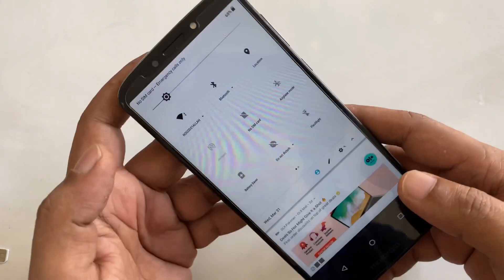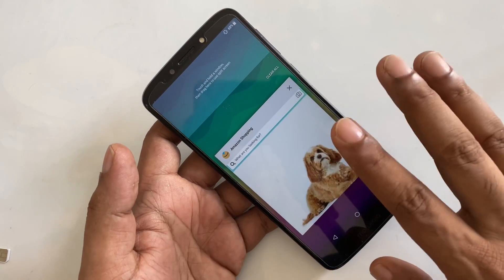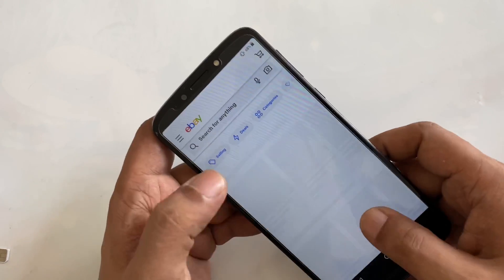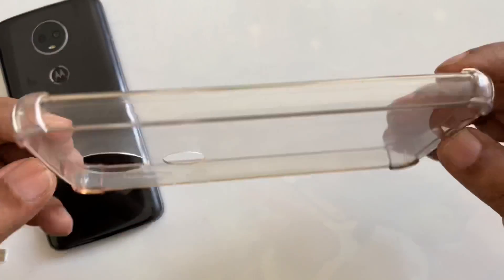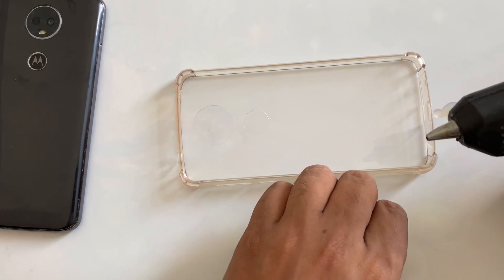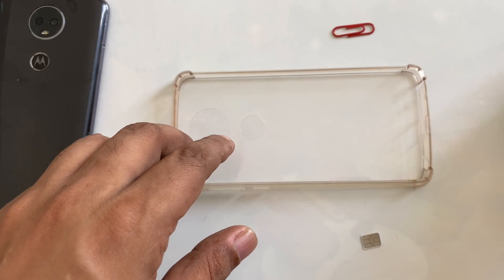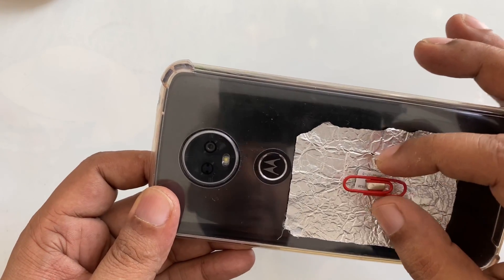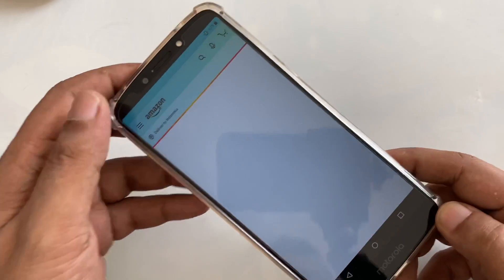SIM CARD EJECTOR TOOL FREE INTERNET WiFi ANYWHERE EVERYWHERE